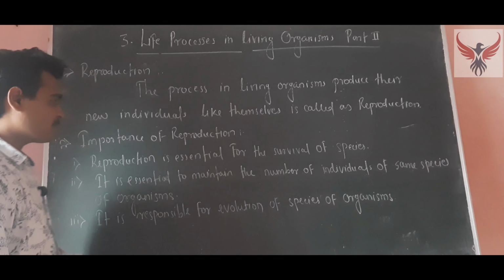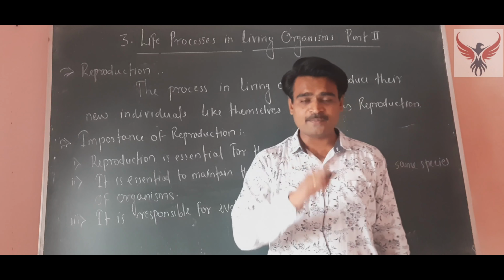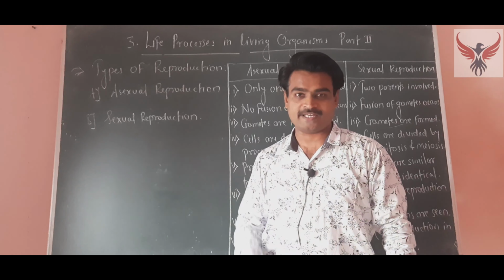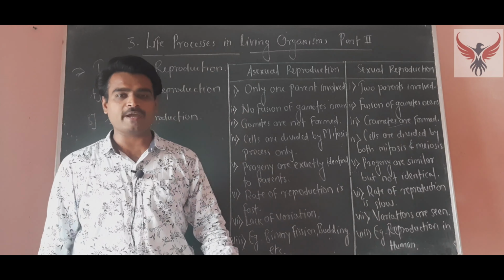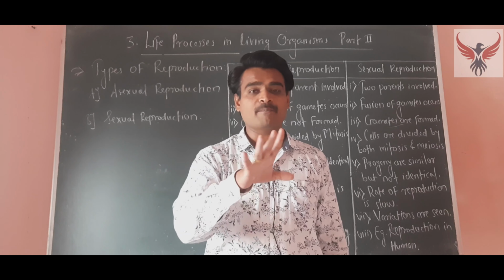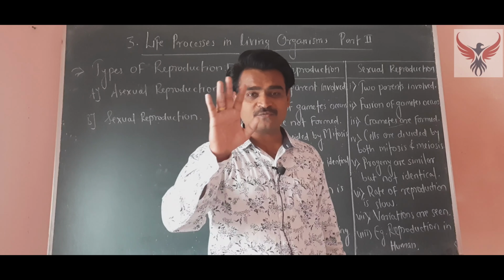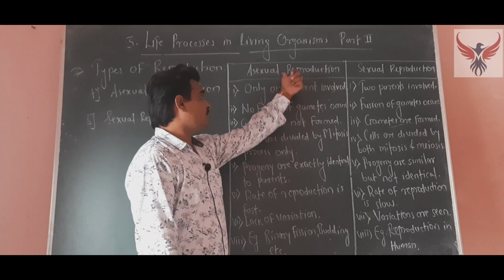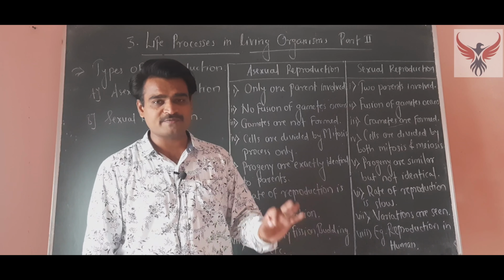Reproduction Part I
Described Types of Reproduction in detail with examples. Provided proper notes and detailed explanation.